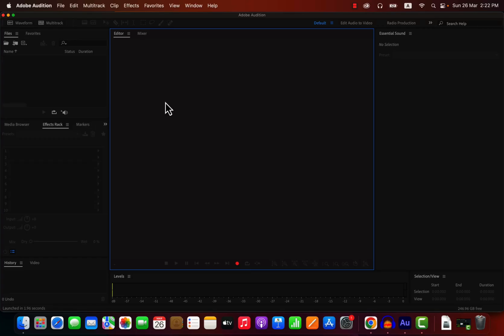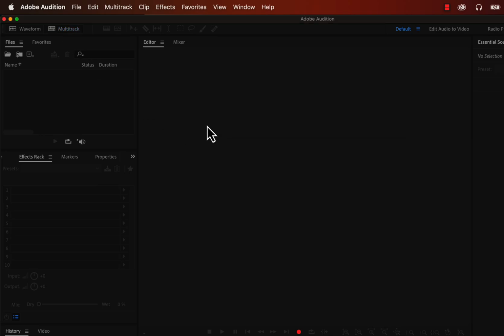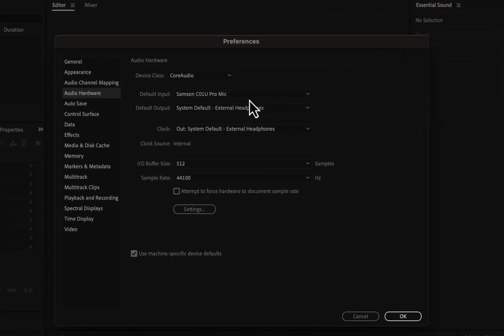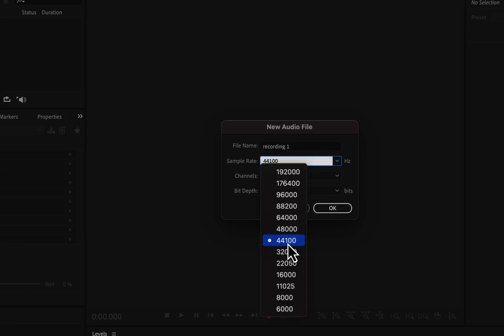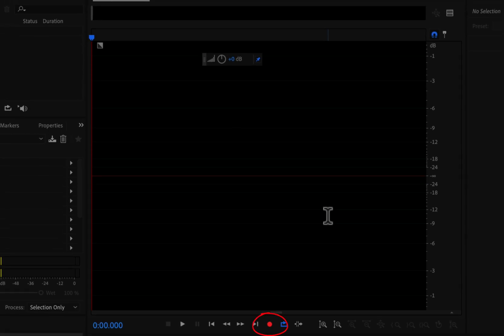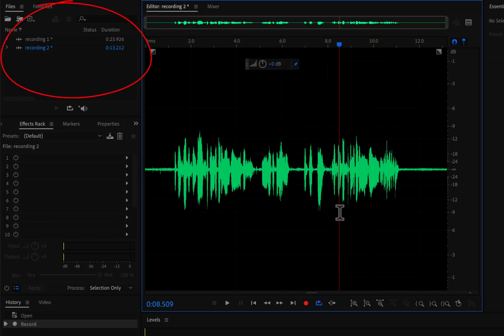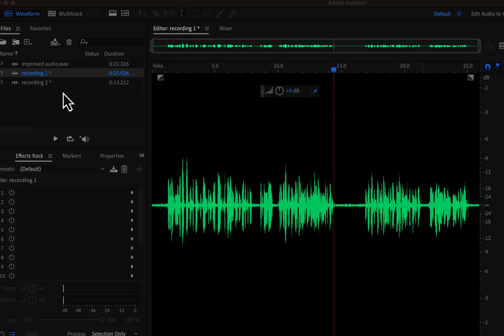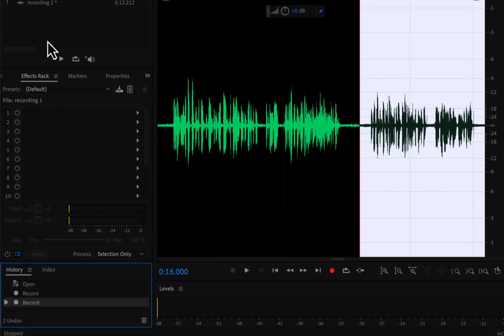Adobe Audition Get started tutorial for beginners (2025)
Get started on Adobe Audition CC as a  beginner. Learn how to record and get an audio file from that record. Learn how to set up the microphone properly for recording.